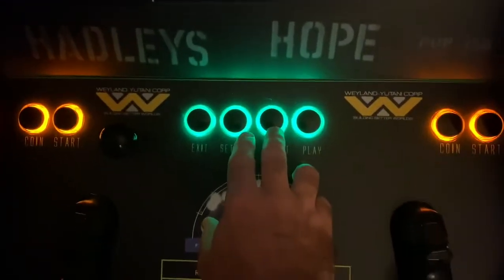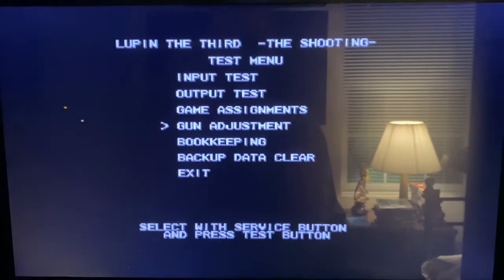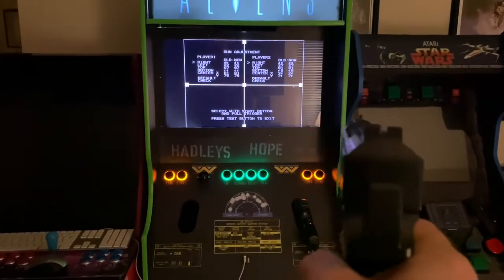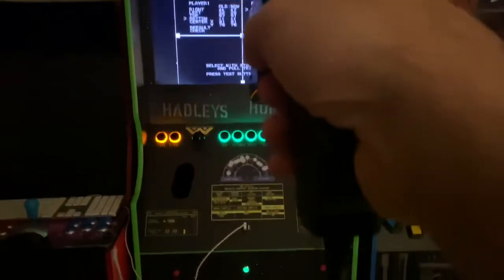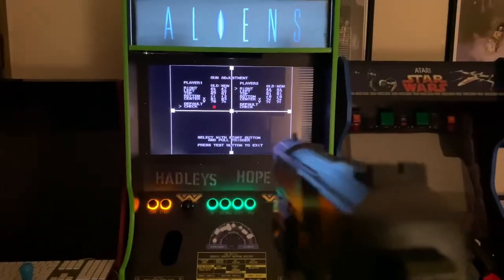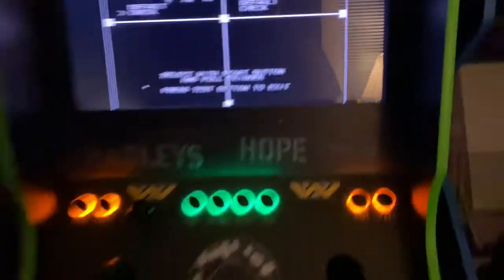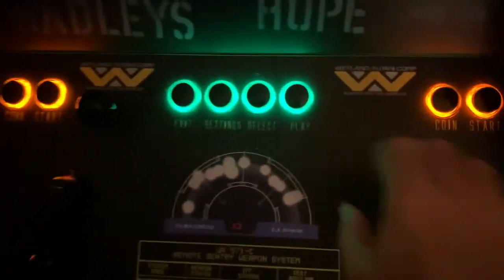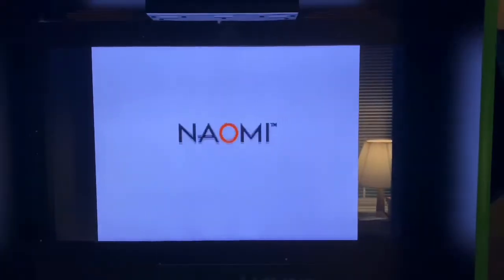In-game Gun Calibration for Lupin III: The Shooting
Once you have DemulShooter running you may still need to calibrate your guns in-game.